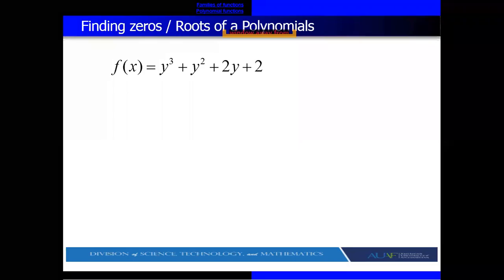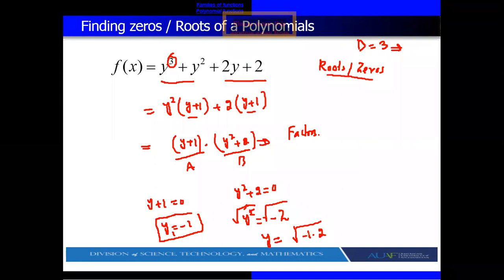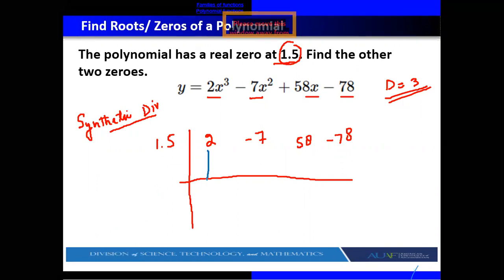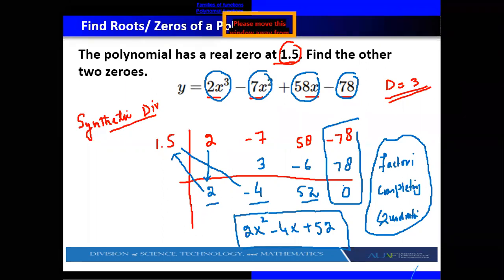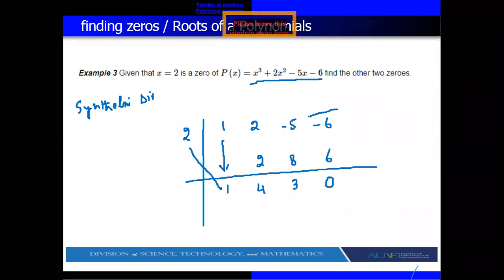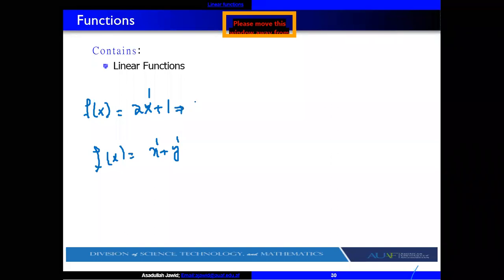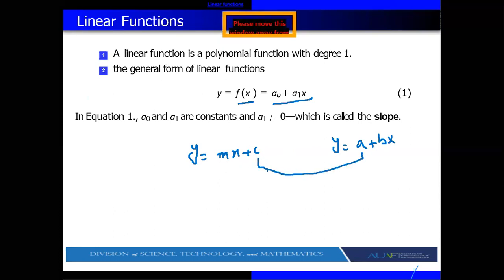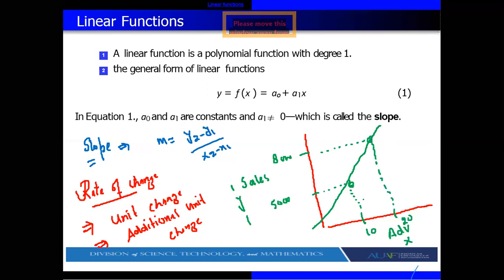poly function and linear function